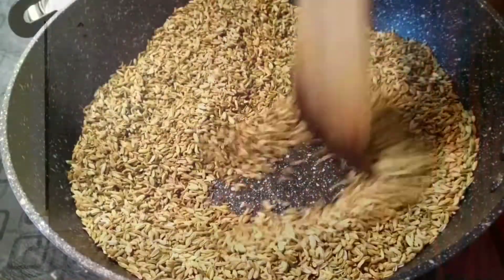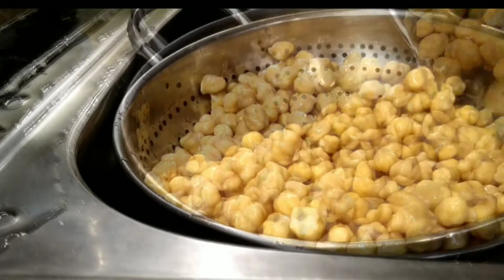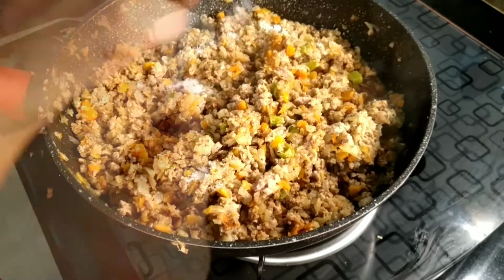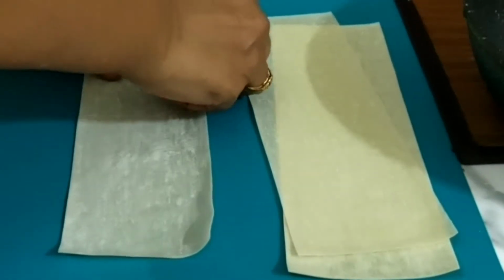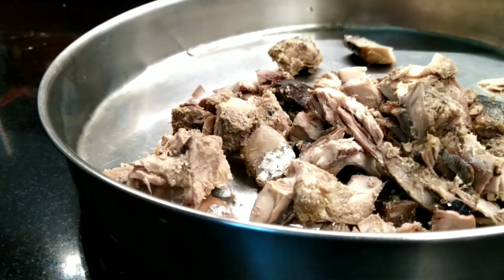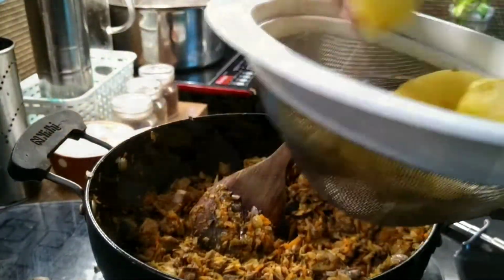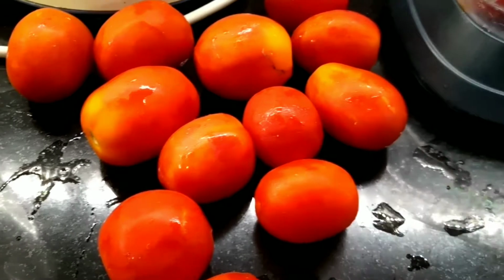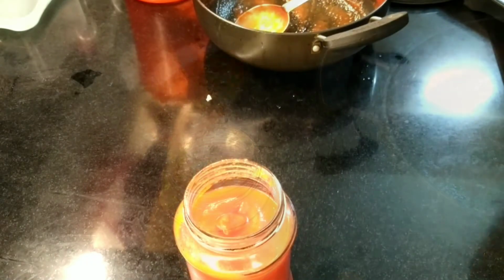Ramadan Preparations 2021 | Samosas | Tuna Cutlet | Tomato Paste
Another Ramadan amid the pandemic but let us not grieve but be thankful for what we have.